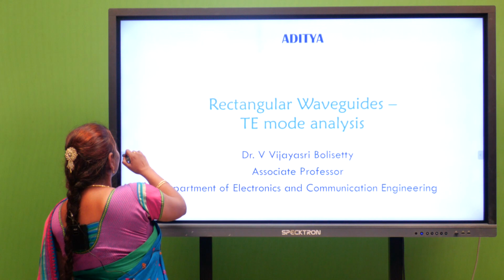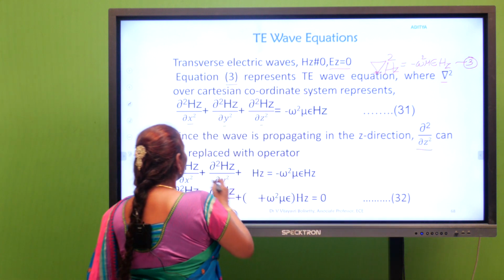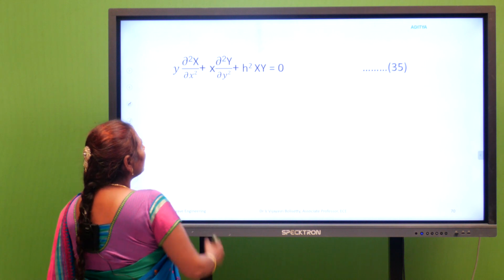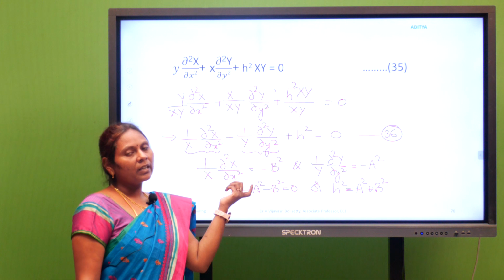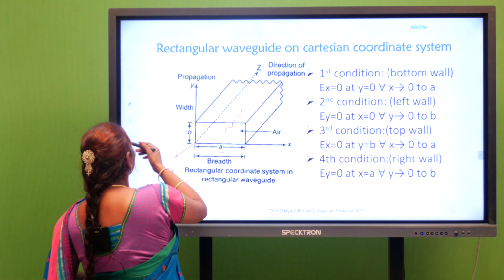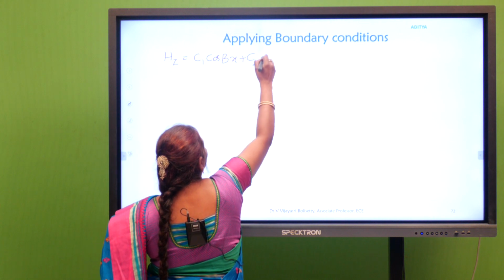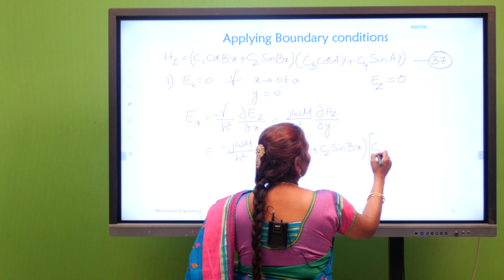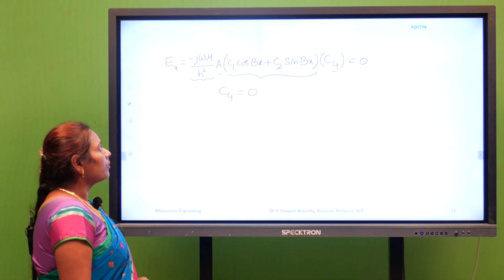TE mode analysis in rectangular waveguides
REFER TO THIS LINK FOR PART-2